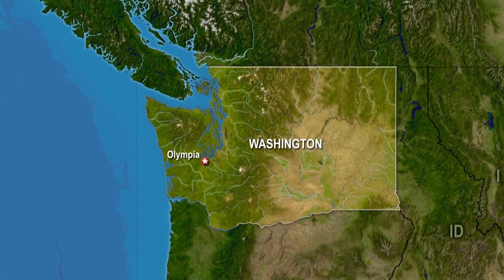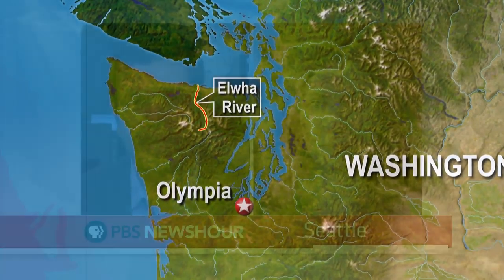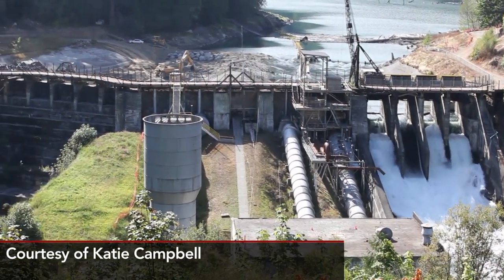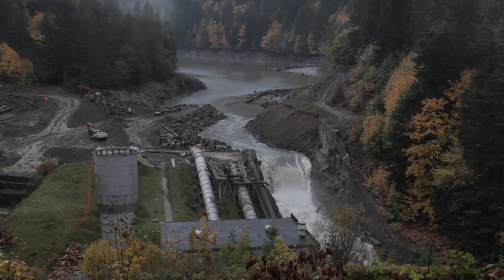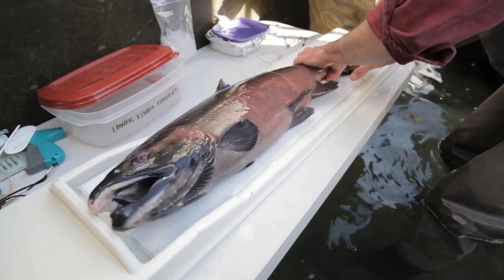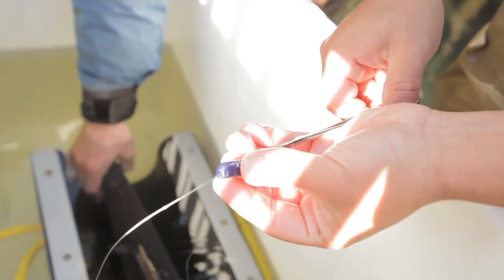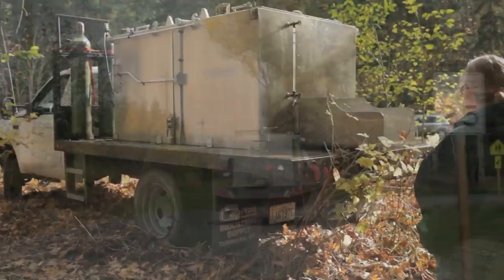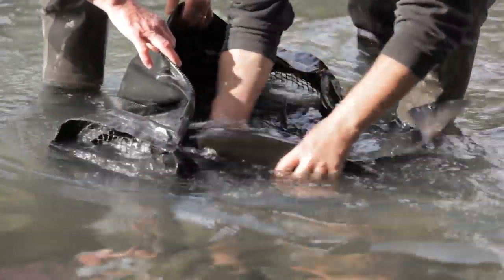World's Largest Dam Removal Set to Restore River Ecosystem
The world's biggest dam removal project and the second largest environmental restoration project in U.S. history is in progress on the Elwha River on the Olympic Peninsula in Washington state.